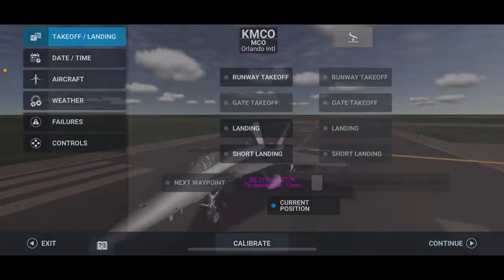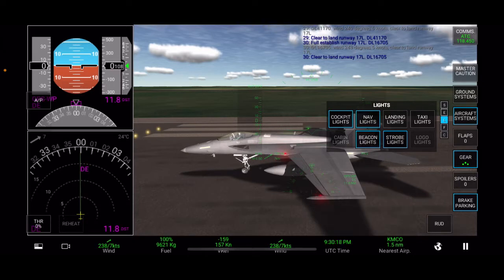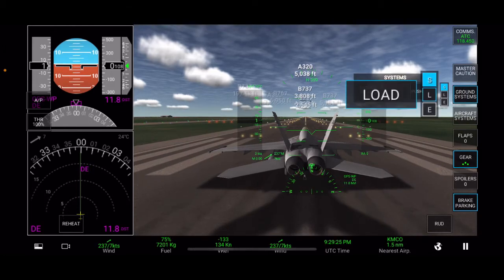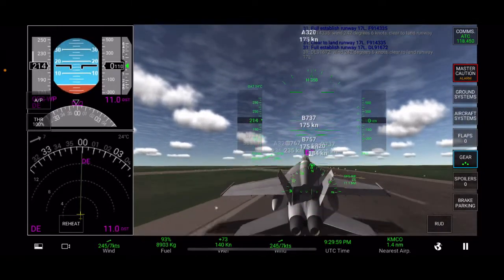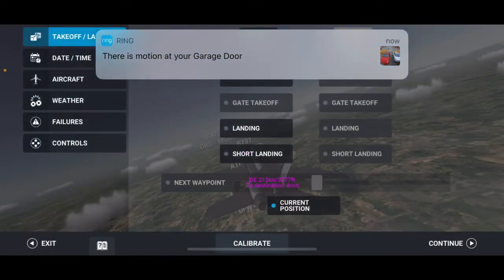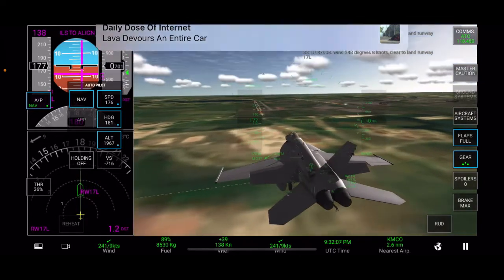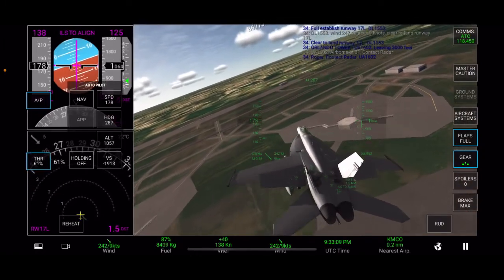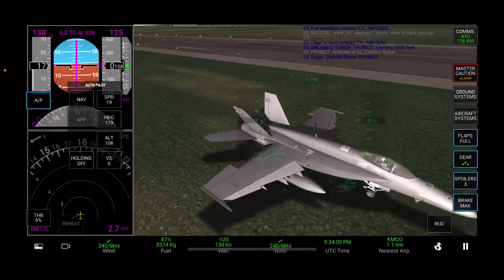Real flight simulator FA 18 review